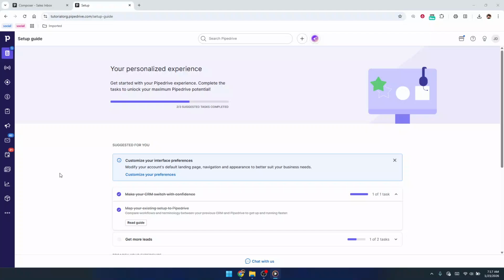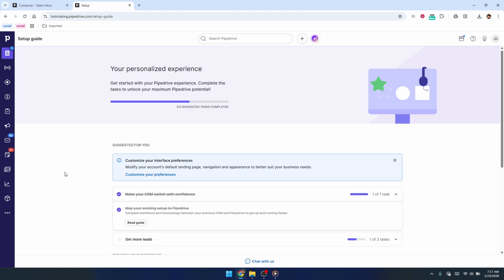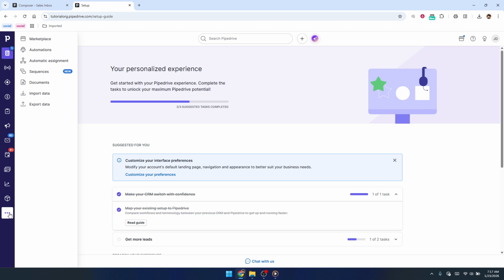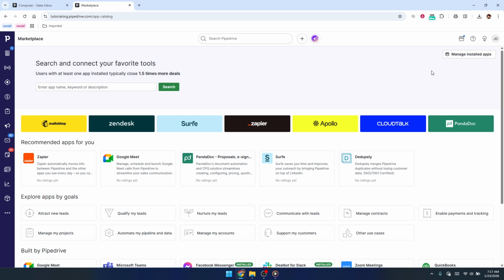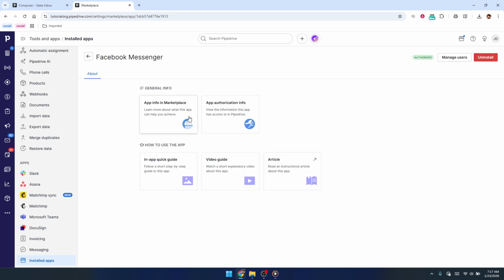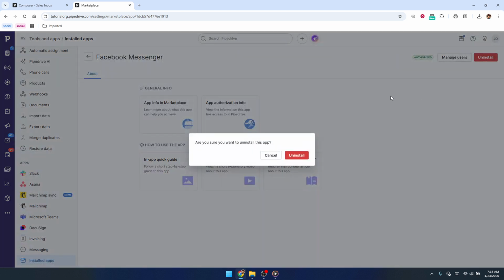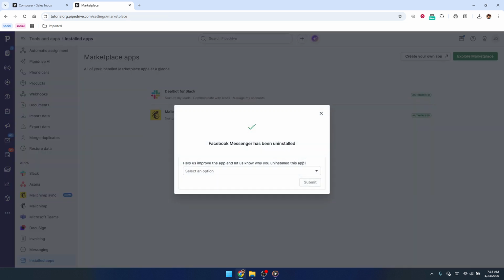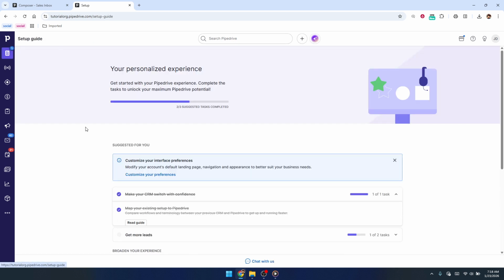How To Unlink Remove Facebook Messenger From Pipedrive Crm [2026 Guide]